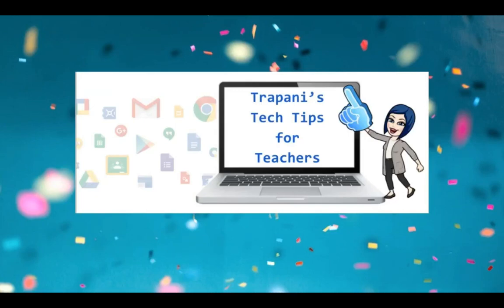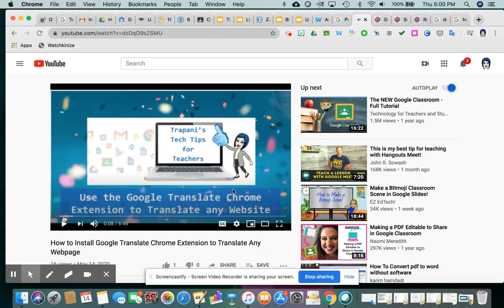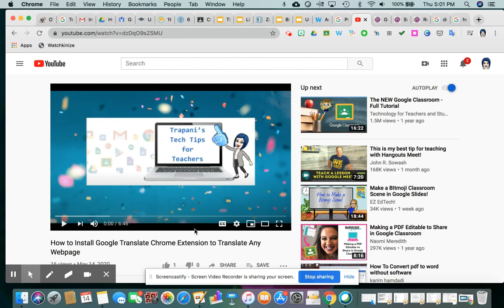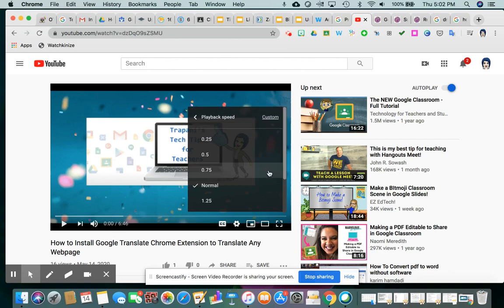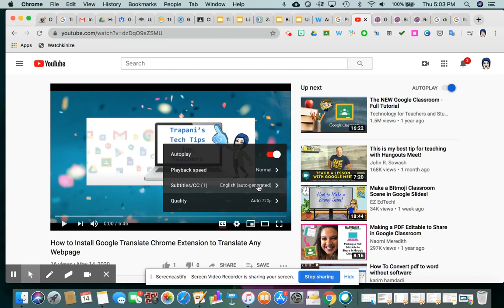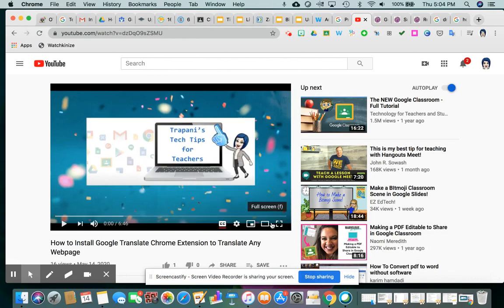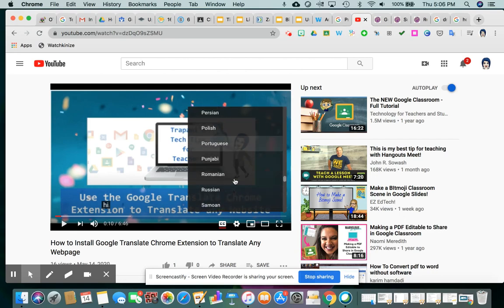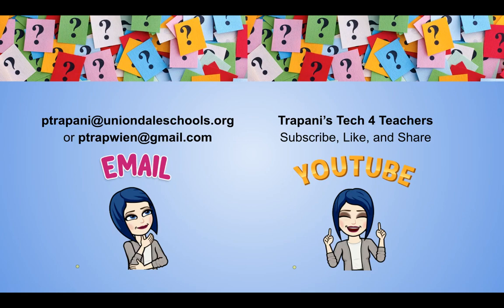How to Adjust the Settings on a YouTube Video (speed, subtitles, translation, etc.)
Reviews all the buttons available in a YouTube video screen, and demonstrates how to adjust settings such as playback speed, subtitles, and translation of subtitles into another language.